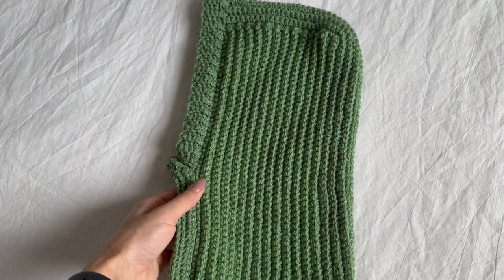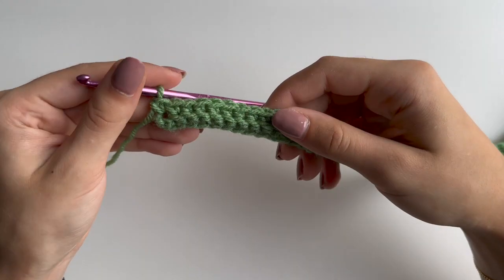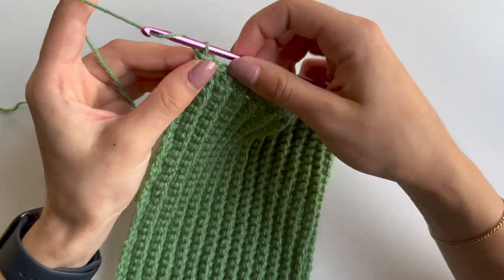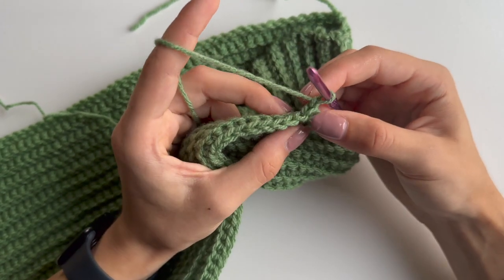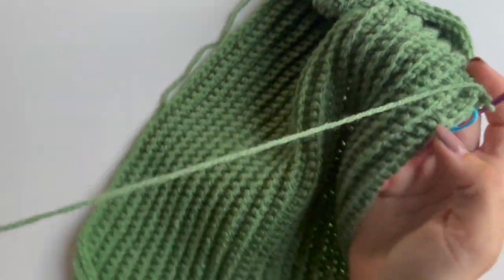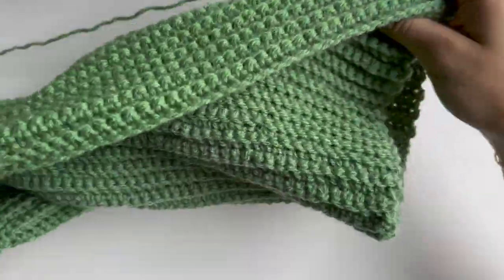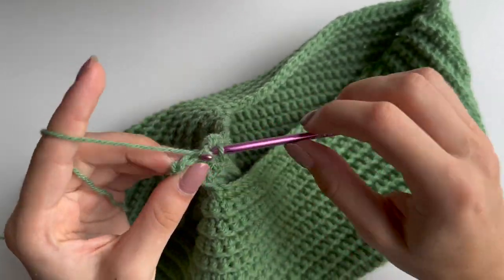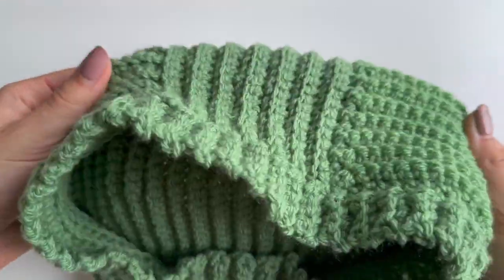Crochet balaclava tutorial I Kenikse Crochet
If you have any questions or any future videos suggestions, leave them in the comments down below.

What you will need to make this pattern:
1 x 100g yarn in weight DK
4.5mm Crochet Hook
Scissors
Tapestry Needle
Stitch Marker

Time Stamps
00:00 - 00:23 Intro
00:23 - 00:39 What you will need
00:49 - 01:48 Row 1
01:49 - 02:20 Row 2
02:21 - 03:20 Row 3-26
03:21 - 05:24 Row 27
05:25 - 06:04 Row 28
06:05 - 06:36 Rows 29-40
06:37 - 07:20 Row 41
07:21 - 08:02 Row 42
08:03 - 09:34 Row 43
09:35 - 10:24 Row 44
10:25 - 10:50 Rows 45-68
10:51 - 11:28 Row 69
11:28 - 12:00 Row 70-76
12:01 - 13:00 Joining both sides together
13:01 - 15:25 Ribbing
15:26 - 16:40 Finishing off
16:41 - 17:02 Outro